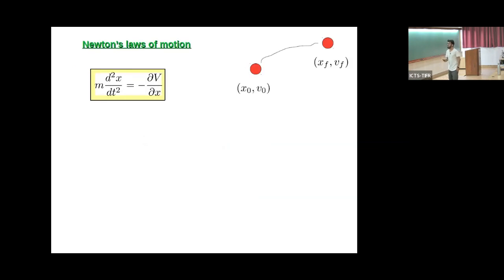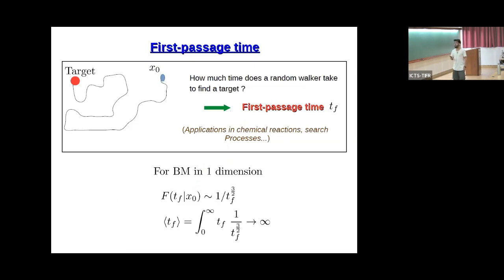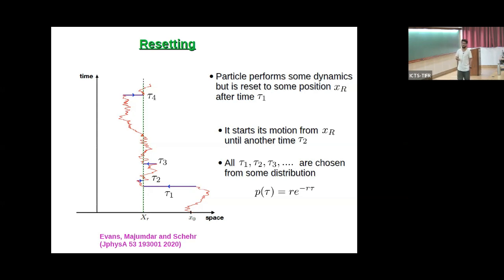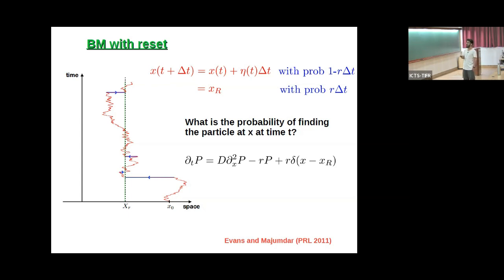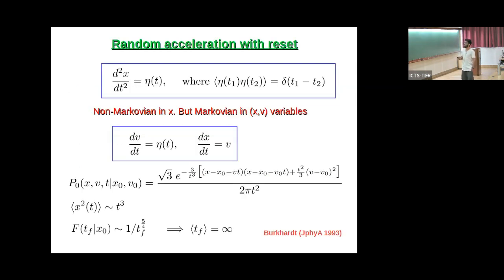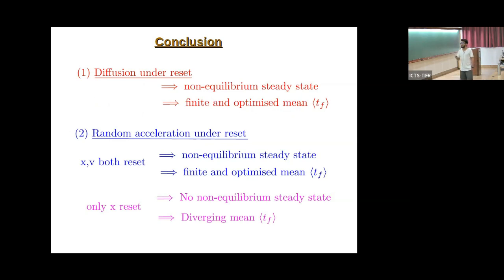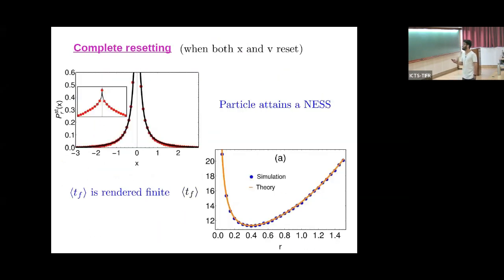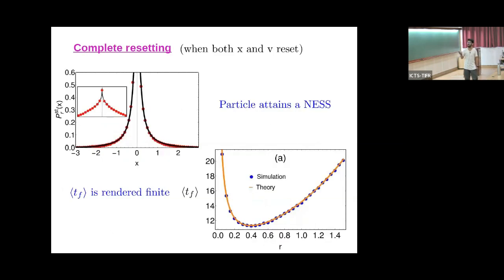A lightning Review On Stochastic Resetting by Prashant Singh